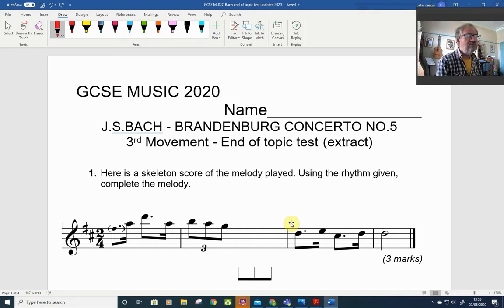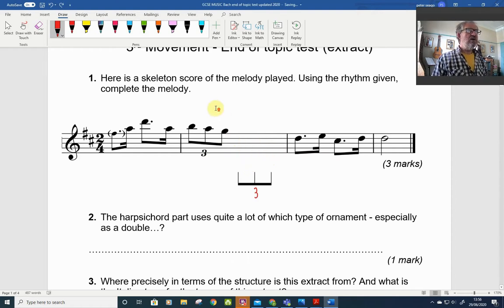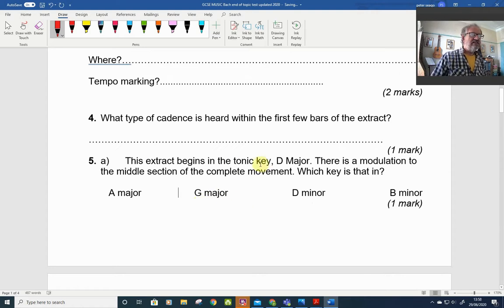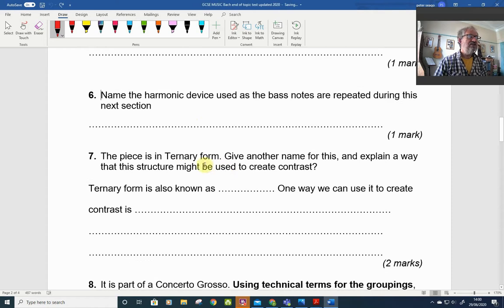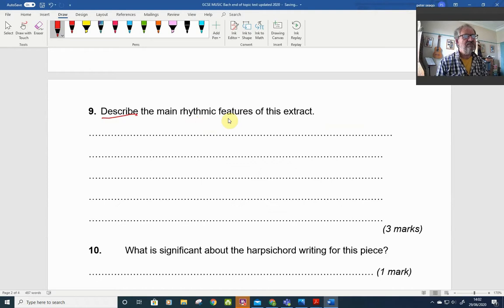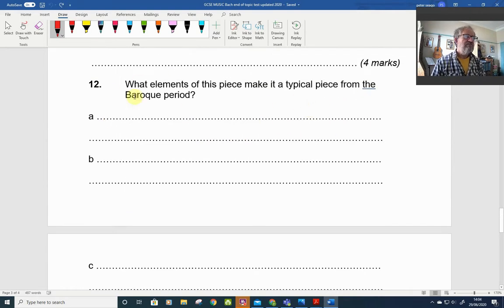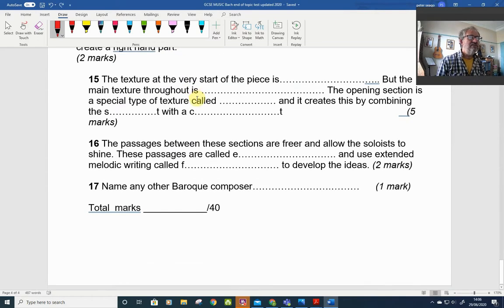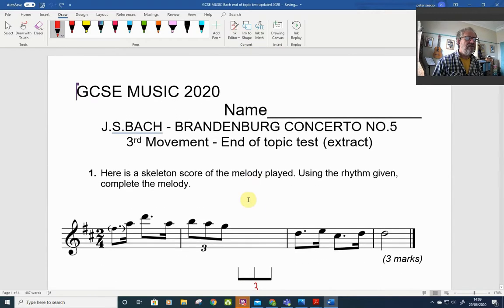Bach Test Video 12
Watch this first, then revise (yes I know that you now know the questions), then do the test. Books away at that point.